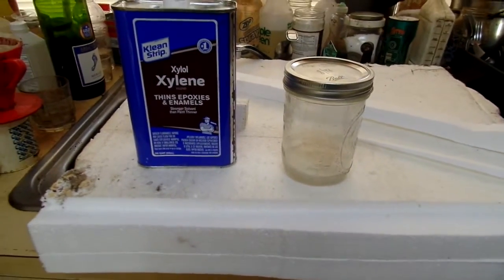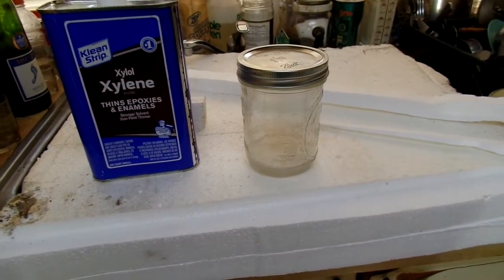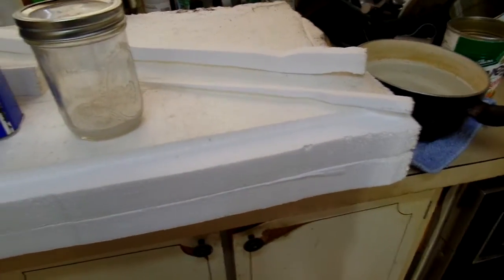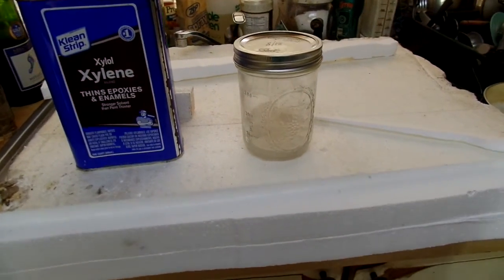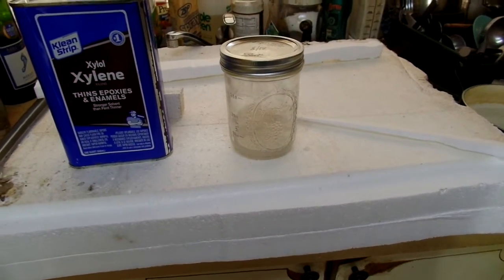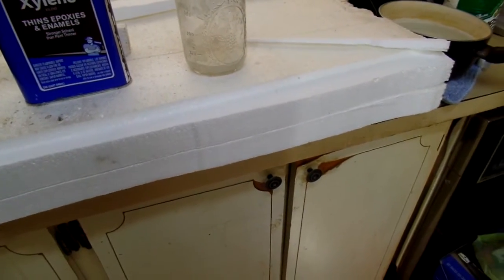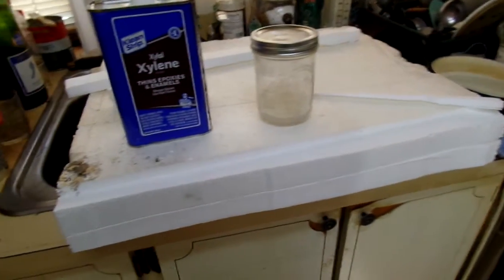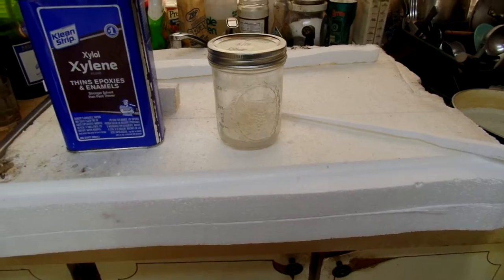E157 Q dope making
I use xylene to dissolve the polystyrene foam.
After enough polystyrene is dissolved in the Xylene or Toulene solvent you have a milky colored liquid that will give you a clear coating on what ever material you want.
Q dope is designed to coat electronic coils and keep the wire in palce resulting in a high quality inductor.